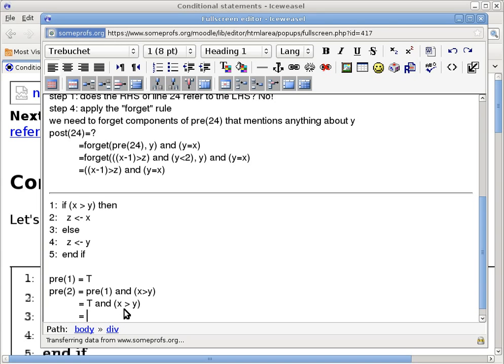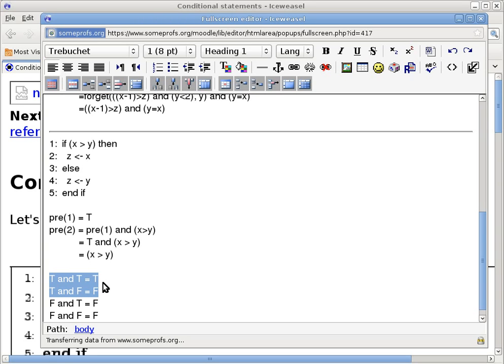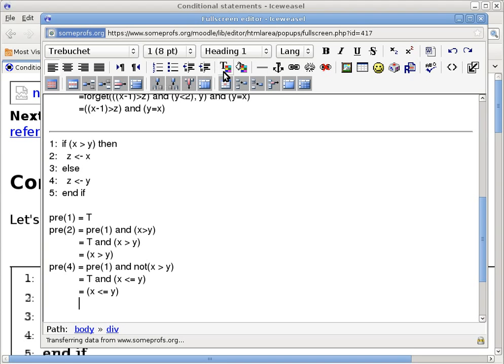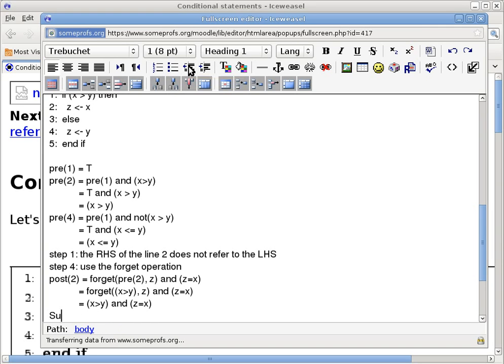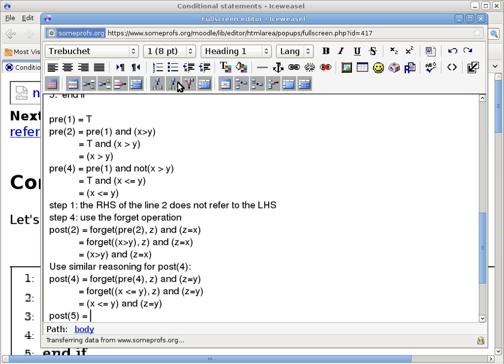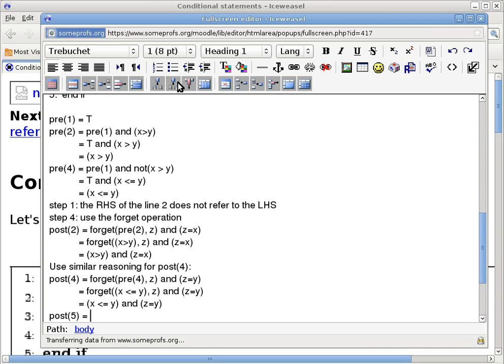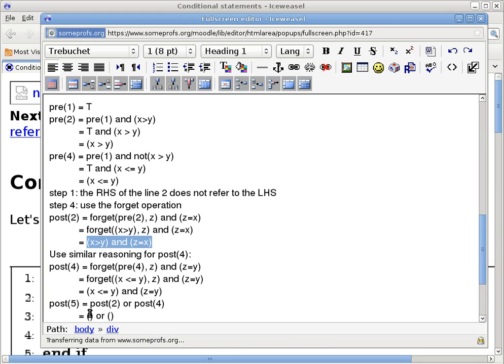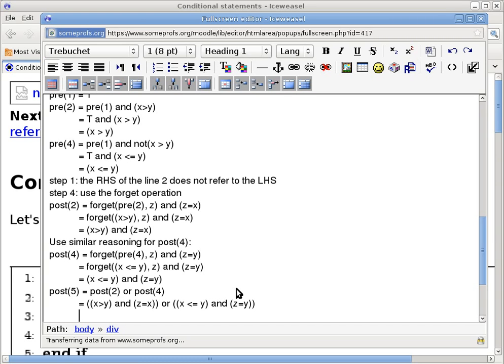20100917a cisp300 part 4